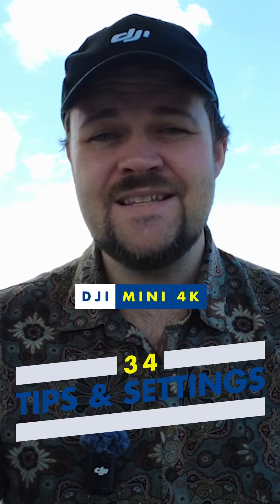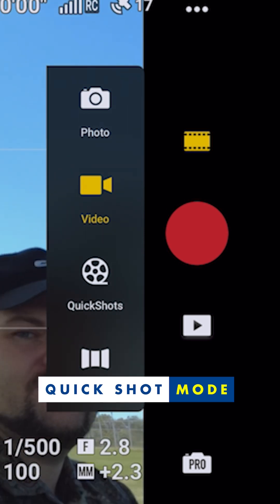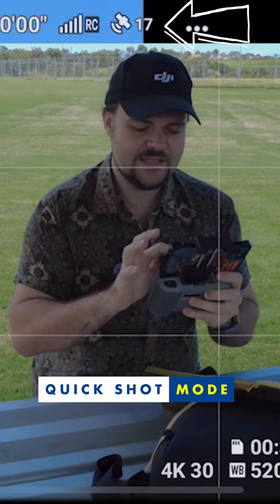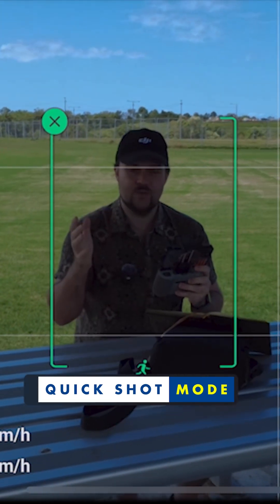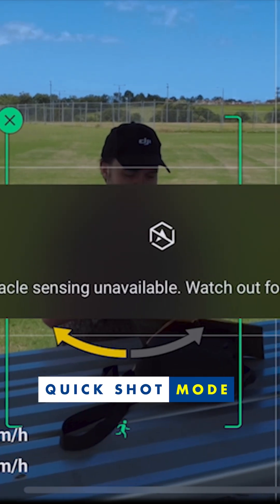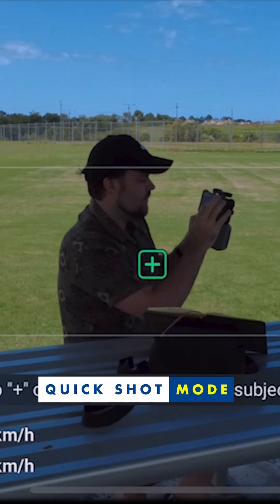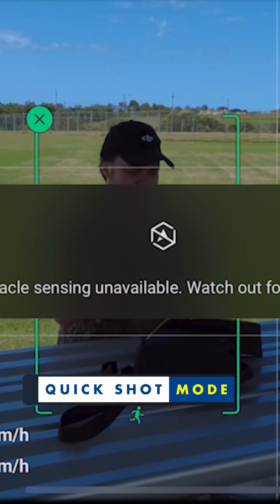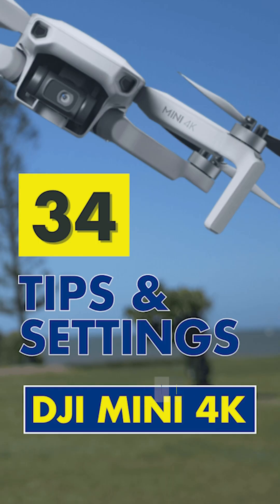DJI Mini 4K - Tips & Settings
Unlock the full potential of the DJI Mini 4K with these must-know tips and settings! 🎥🚀 Whether you're a beginner or an experienced pilot, these settings will help you capture stunning footage and fly with confidence.